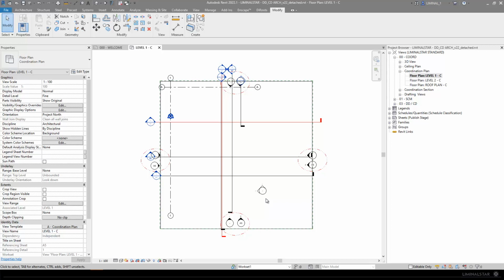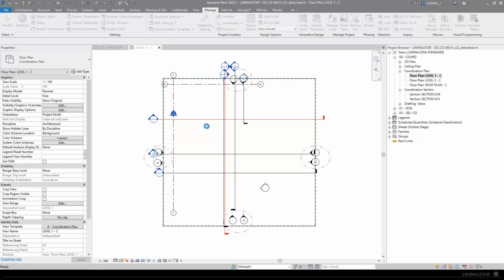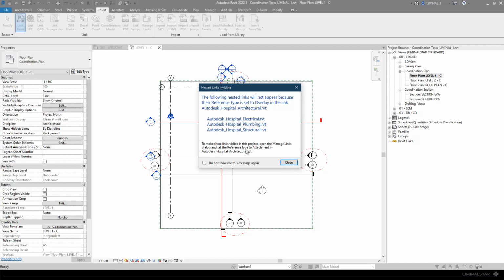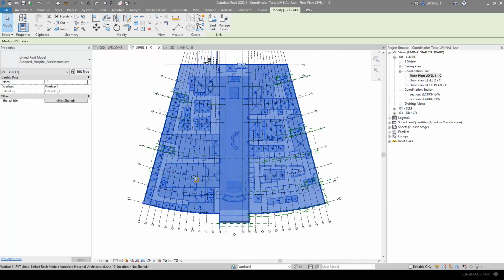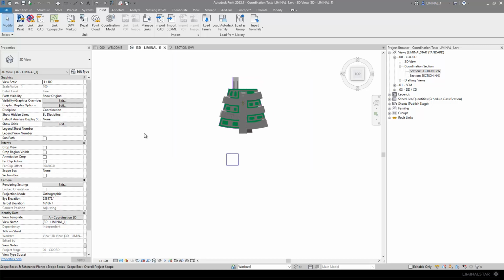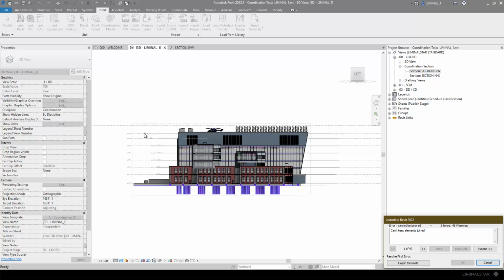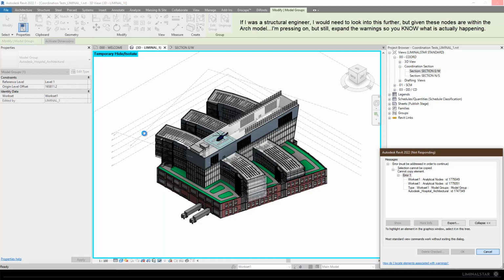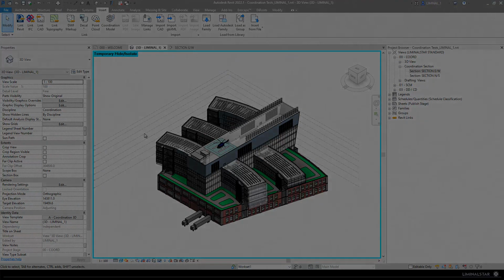Coordinating Linked Revit Files and Things That Go Wrong/Right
In this video, we attempted to set up a model with a number of inserted Revit links...it went well enough if you are trying to illustrate how many things can mess with your day. Just kidding. We actually cover a couple common errors you will inevitably encounter when linking RVTs, and binding links, all in the effort to set up a new federated model for analysis.